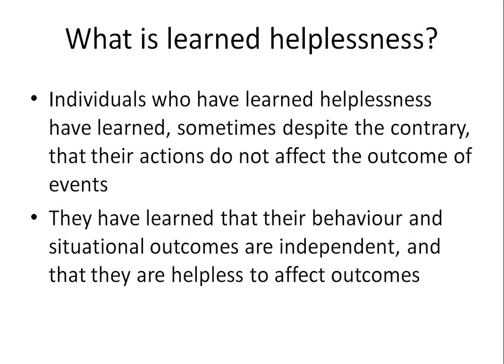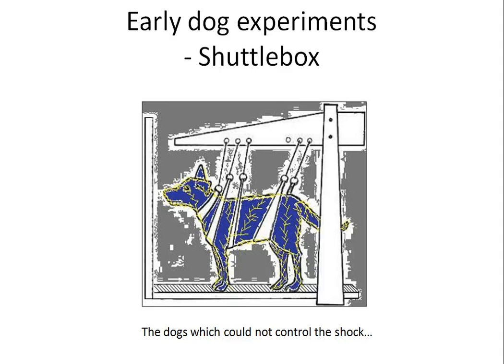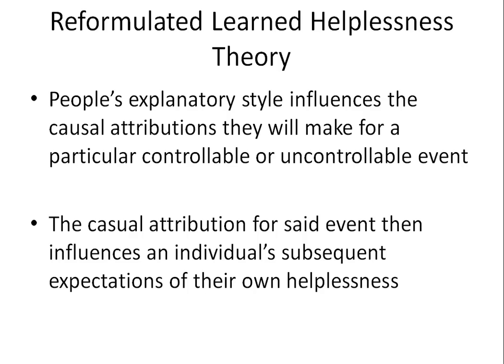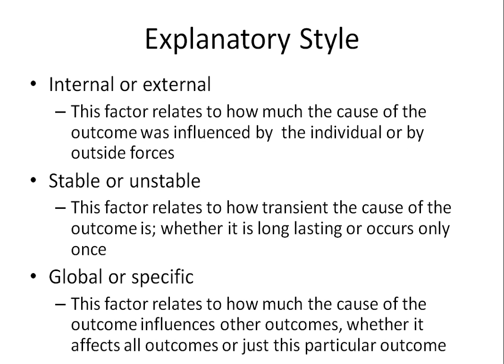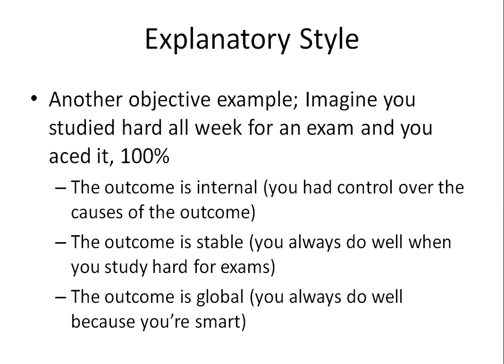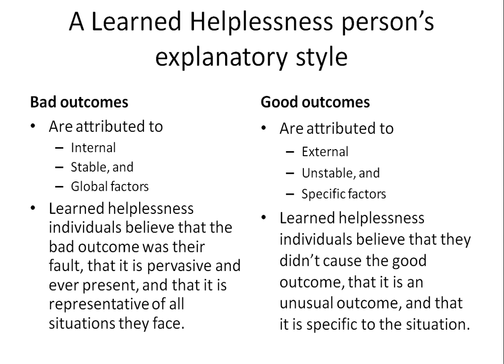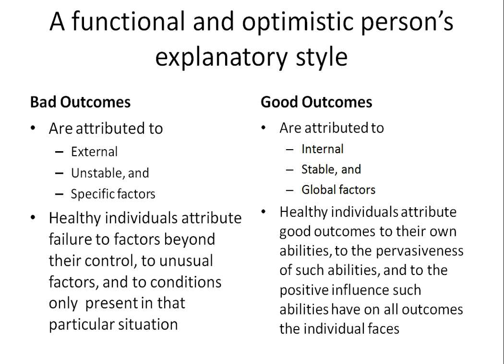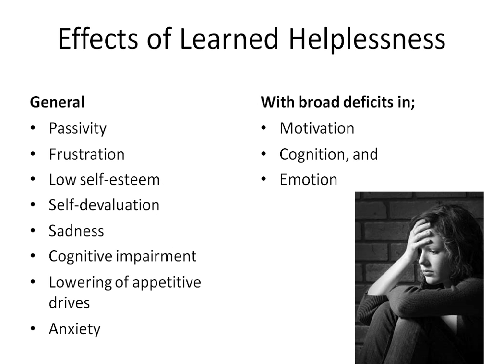Screencast by @JackStraw72shoe from Screenr.com